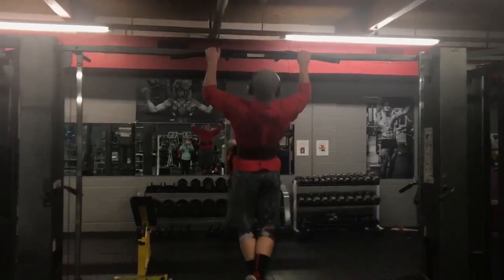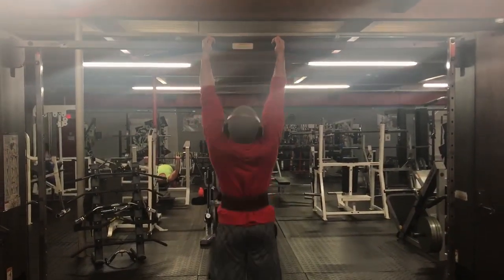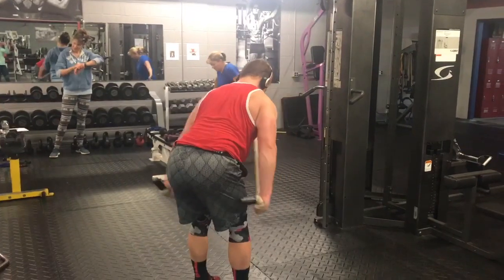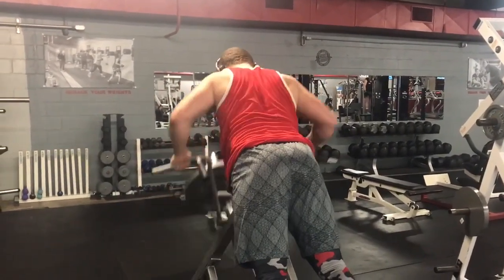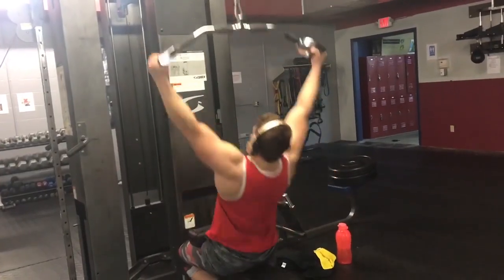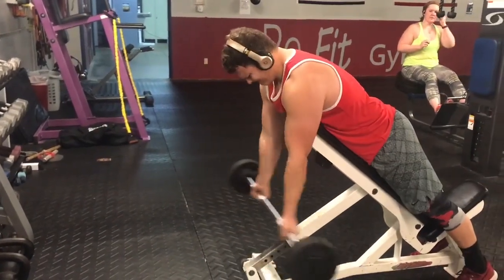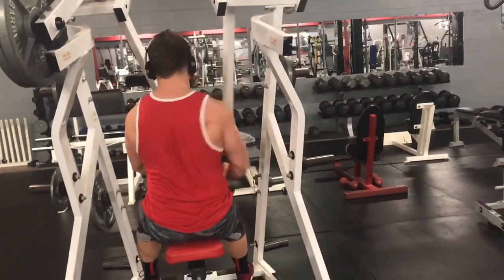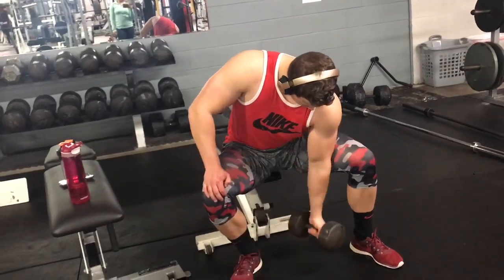Back and Biceps Workout Video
Seth Smith is the newest member of the NutriFit team! He will creating and posting free workout routines and content.

This is his latest Back and Biceps super set workout.